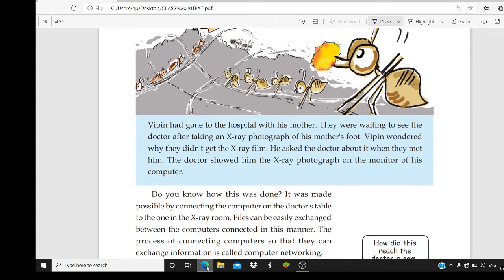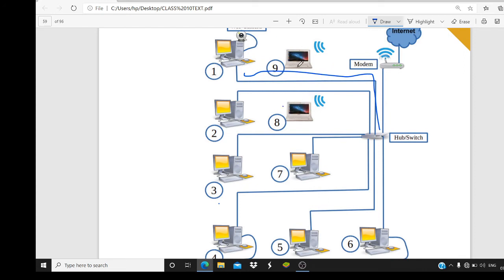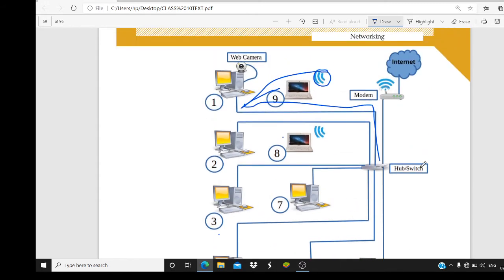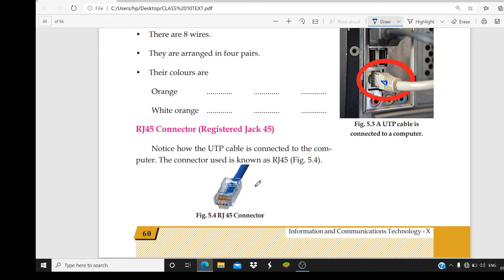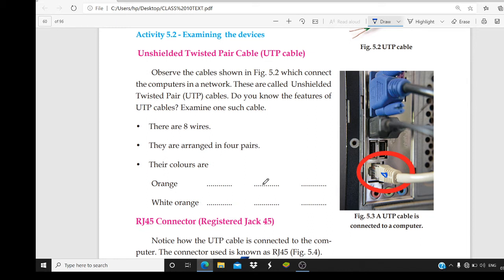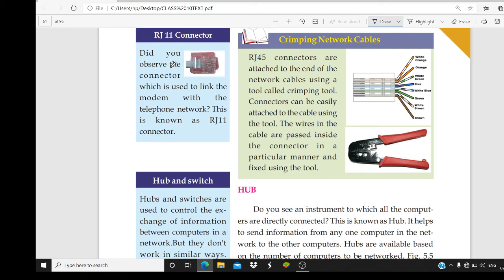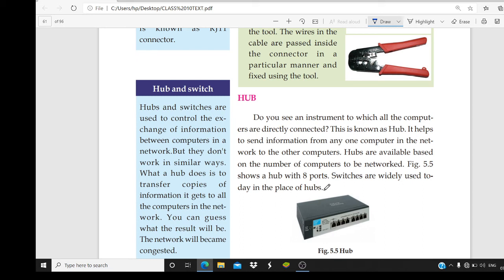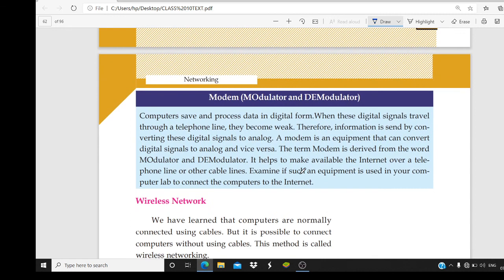CLASS 10 NETWORKING PART 1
SSLC
CLASS 10
STATE SYLLABUS
ICT TEXTBOOK
CHAPTER 5
NETWORKING